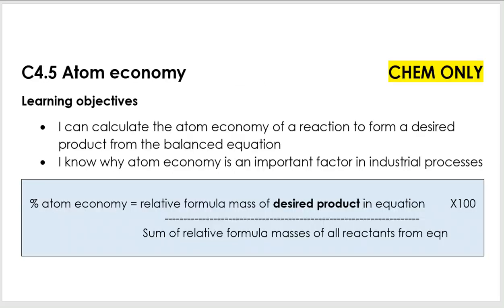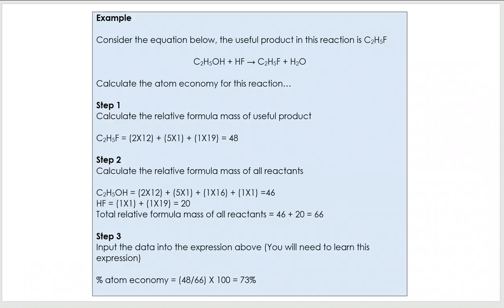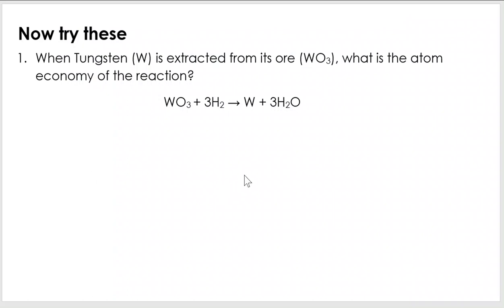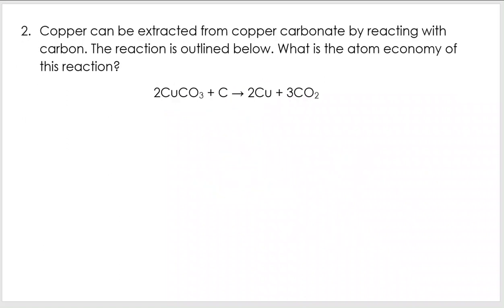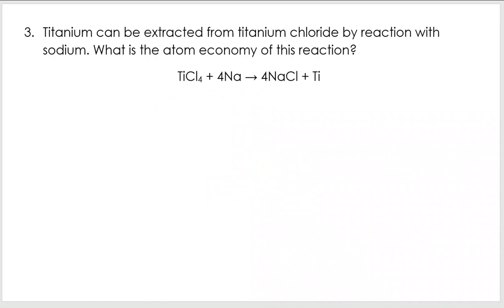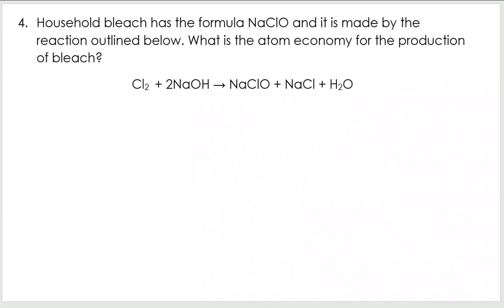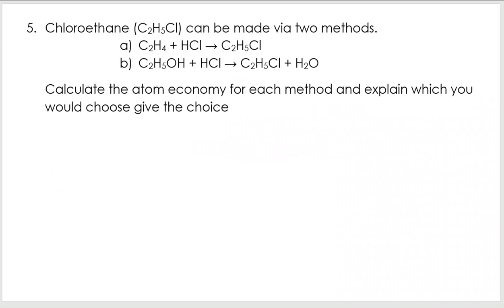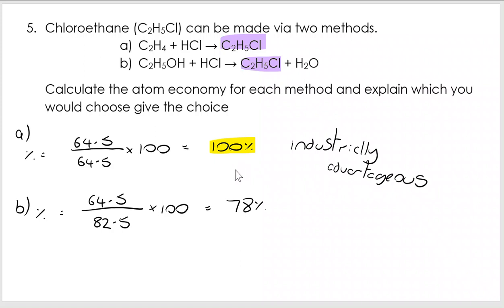AQA GCSE (TRIPLE ONLY) - Chemical calculations - PART 5 CHEM ONLY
In this video we consider:
- Atom economy calculations